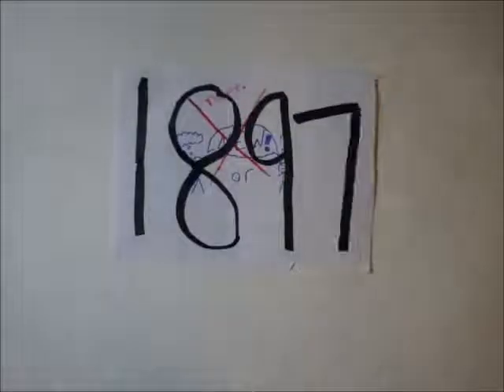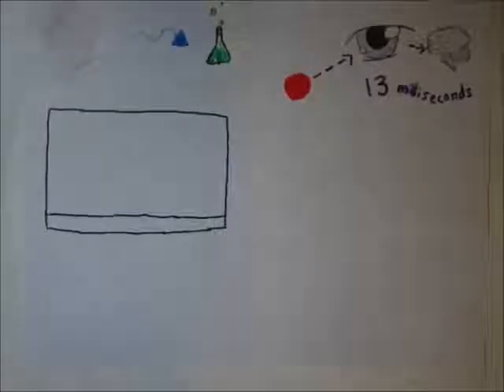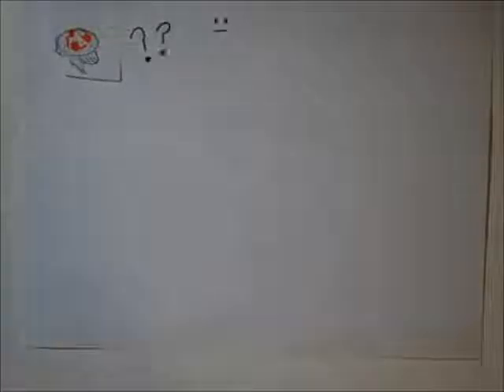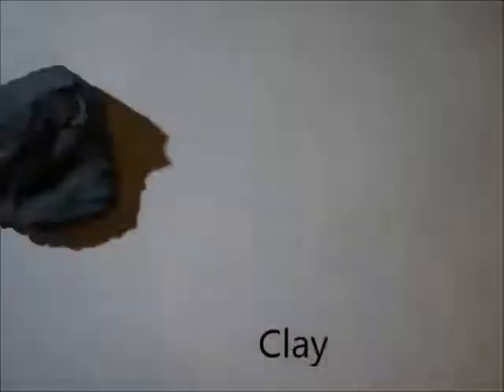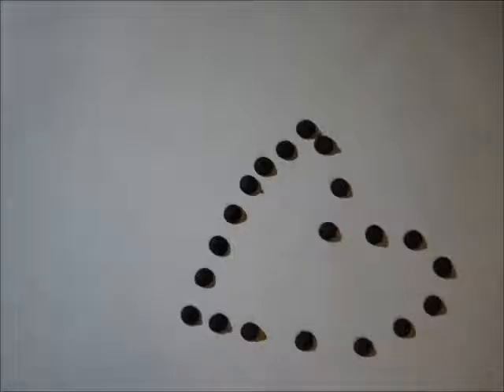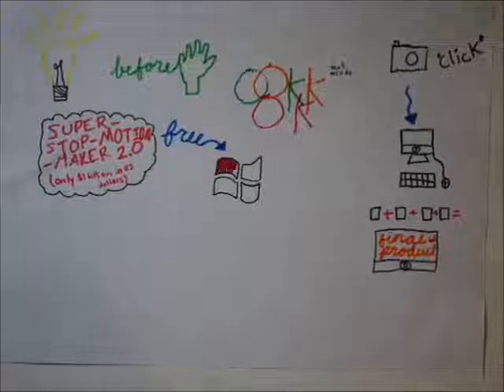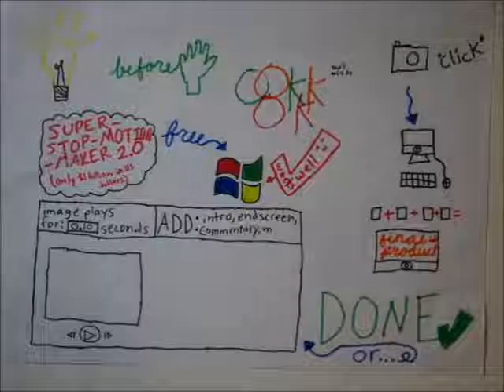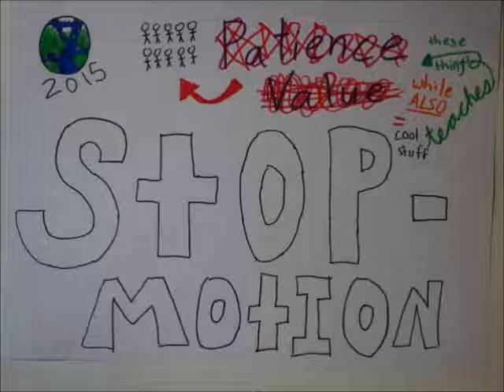How To Make A Stop Motion Video